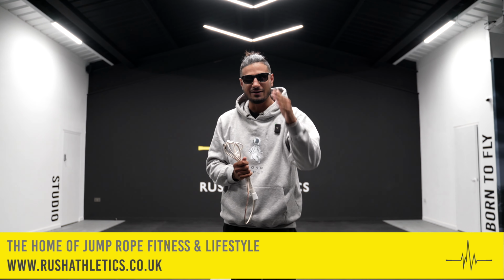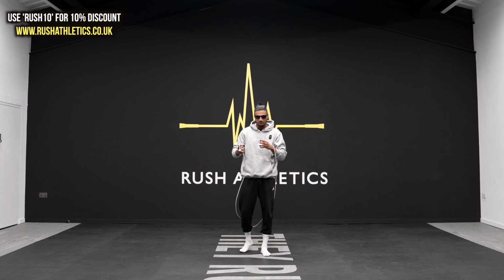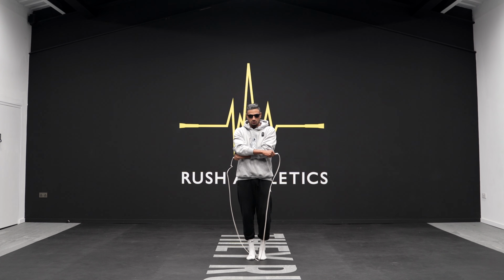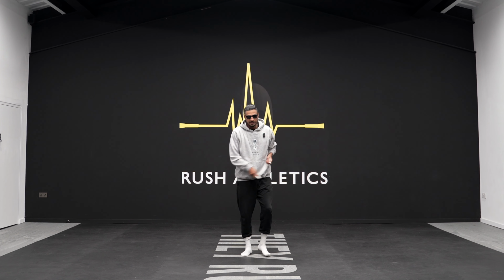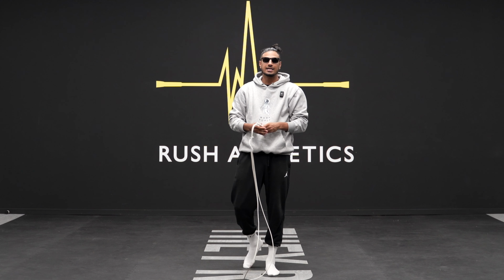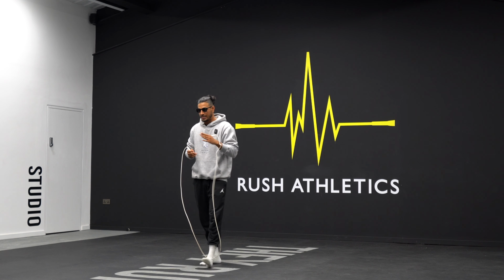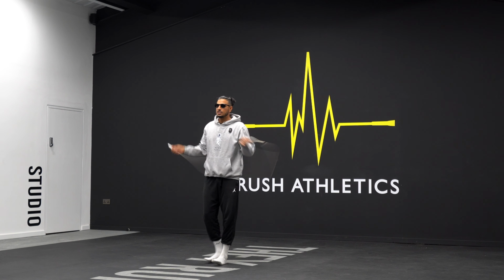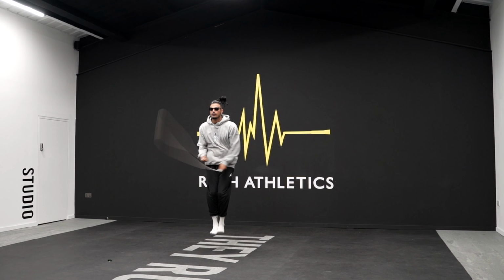YOU'RE A MASTER AT JUMPING ROPE IF YOU CAN DO THIS! (Advanced tutorial)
Advanced Rush Athletics Jump Rope Tutorial - Switch-Cross DUX

The Home Of Jump Rope Fitness & Lifestyle! Rush Athletics is a leading supplier of some of the world's most recognied skipping ropes. We remain dedicated to get you skipping the right way; slick and sharp! Our infamous 'Money Rope has become the most in-demand speed rope on the internet and even been used by Floyd Mayweather! We also supply premium heavy and freestyle ropes for all fitness enthusiasts. Whatever your goals, our ropes are perfect for all sports and athletes. Grab yours now!